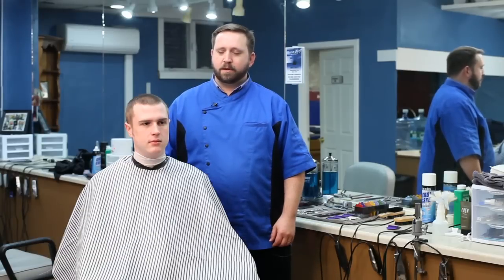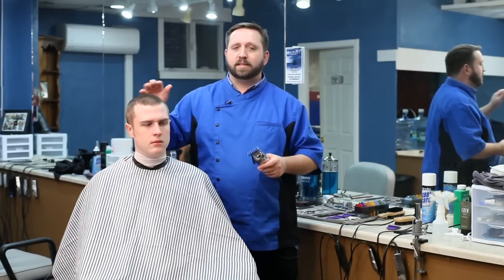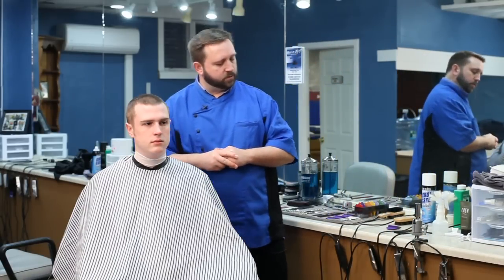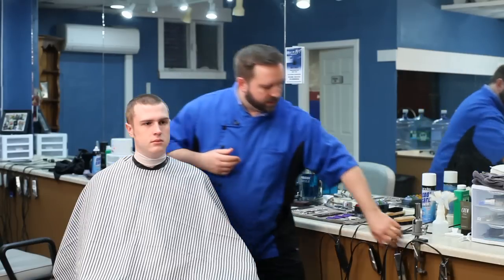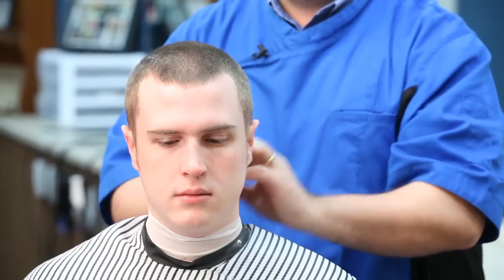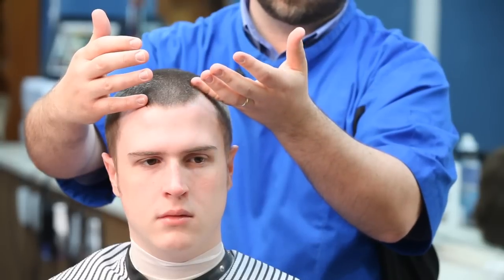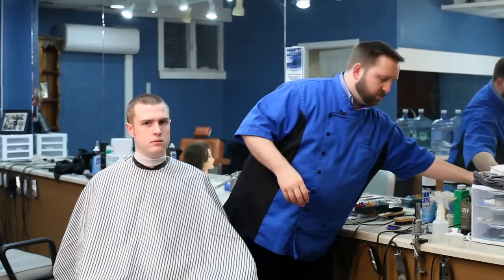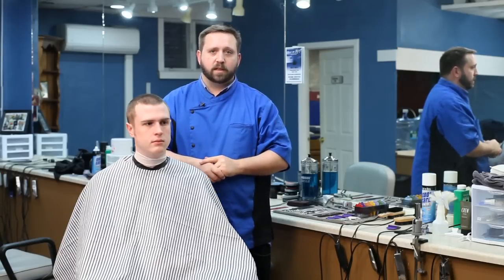Buzzed Hair vs. Shaved Hair : Hair Clippers & Men's Hair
A buzz cut does not necessarily mean that your client wants to wind up with a shaved head. Find out about the differences between buzzed hair and shaved hair with help from the owner and a stylist for High & Tight in this free video clip.

Expert: Chris Roberts
Bio: Chris Roberts is the owner and a stylist for High & Tight.
Filmmaker: Patrick Russell

Series Description: Whether you're just trying to cut a little hair on the side or have aspirations of becoming a professional barber, you're definitely going to need to know about different styles, combs, clipper sizes, attachments and more. Get tips on hair cutting, hair styles and related accessories with help from the owner and a stylist for High & Tight in this free video series.